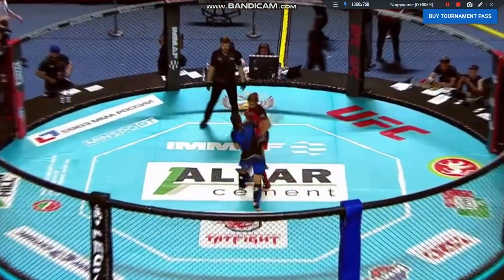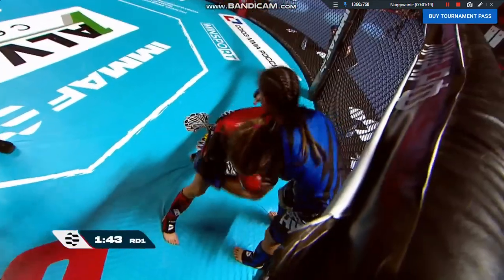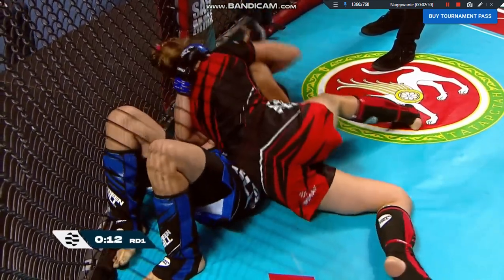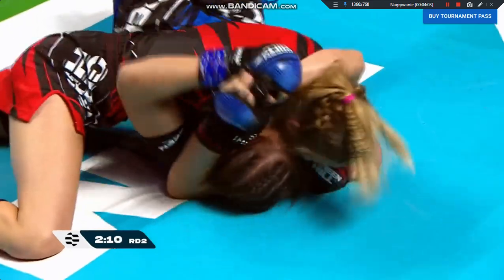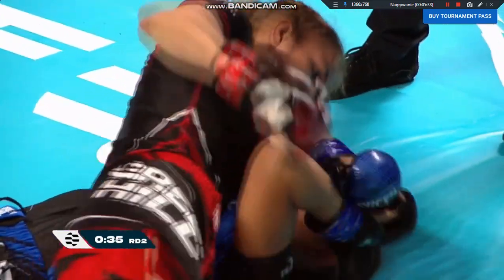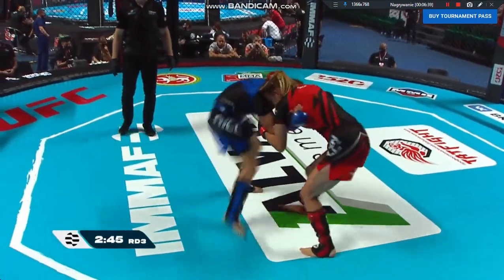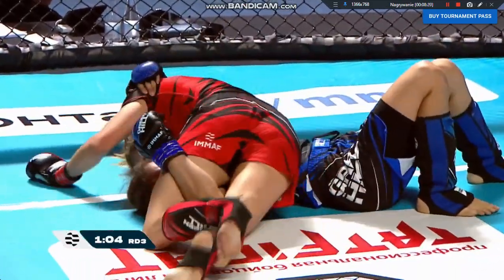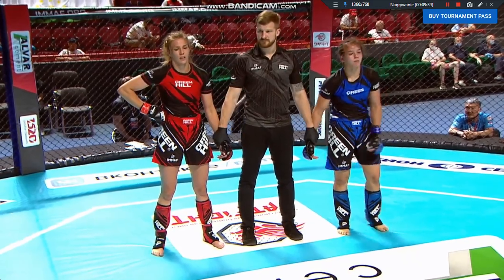Paulina Kontna vs Adel Makhametova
Mistrzostwa Europy MMA IMMAF 2021 w Kazaniu (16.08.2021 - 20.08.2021 r.)